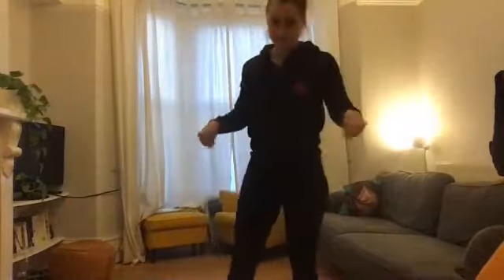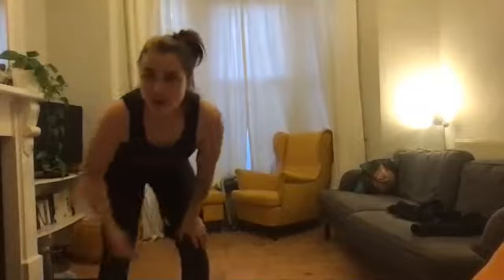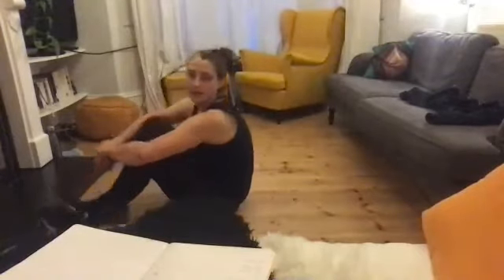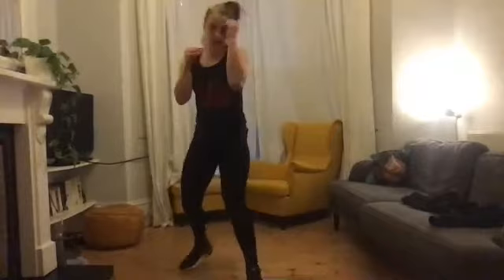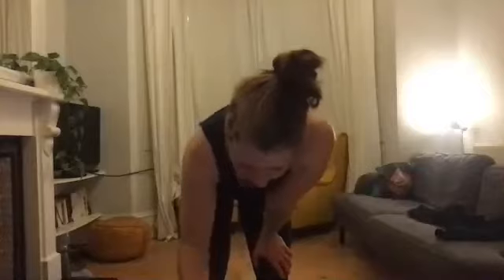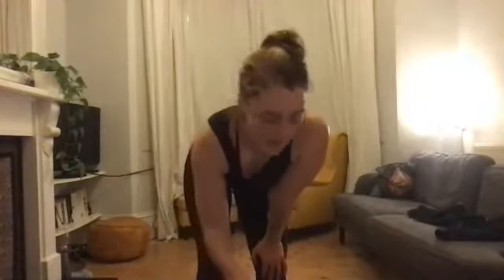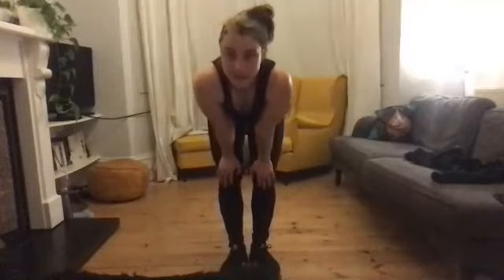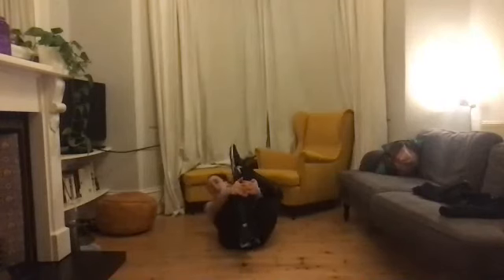Solstar live online session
Our first public live online work out session was great. Thanks to all who joined us!

WARM UP

Alternating shadow boxing/ as-many-as-you-can exercises.

1. Shadow: jab only (+ head movement, defence and footwork!) 1 x 2 mins
2. Exercise: press up (as many as you can in 30 second, then try and beat that number in the second set) 2 x 30 s
3. Shadow: straight shots 1 x 2 min
4. Exercise: reverse press up 2 x 30 s
5. Shadow: Combo 1. 1 x 2 min
6. Exercise: Tummy curls 2 x 30 s
7. Shadow: Combo 2. 1 x 2 min
8. Exercise: narrow-to-wide squat. 2 x 30 s
9. Shadow: Combo 3. 1 x 2 min
10. Exercise: (jumping) lunge. 2 x 30 s

BREAK

Cardio burnout round
Basic cardio round, low intensity, with high intensity intervals

1. punch and jog + high knee sprint 1 x 2 min
2. Sumo squat + pulses 1 x 2 min
3. Star jumps + start bursts 1 x 2 min

Exercise pyramid
repeat each exercise in the set once, then twice, then three times... etc. All the way up to ten (and down again if you're up to it).

Star jumps/bursts
Pikes (aka v sit ups)
Squat thrusts
Squat jacks

COOL DOWN